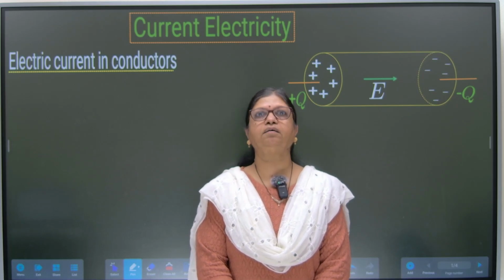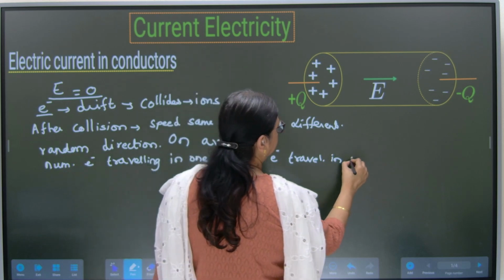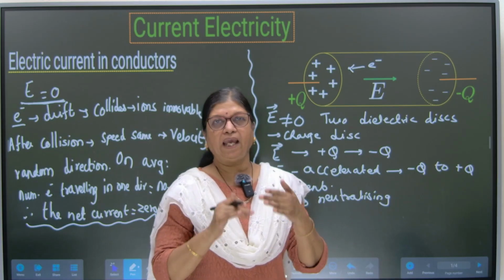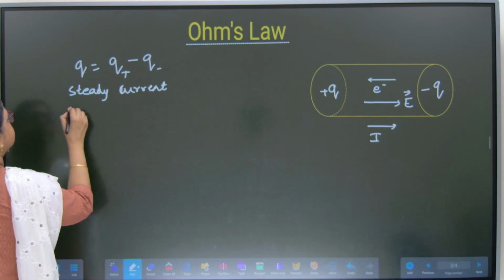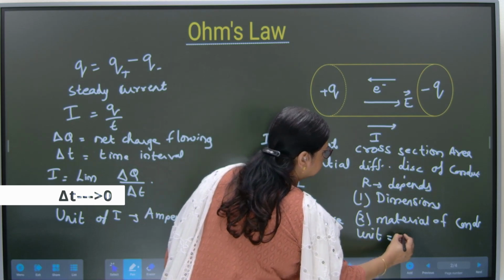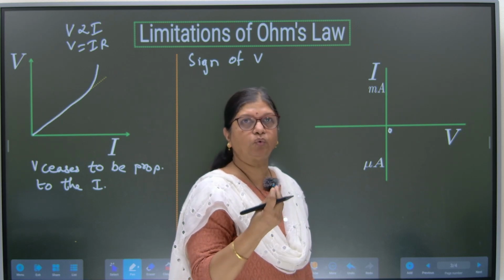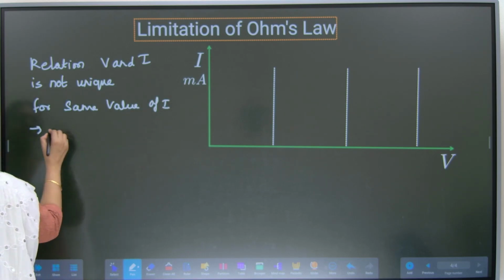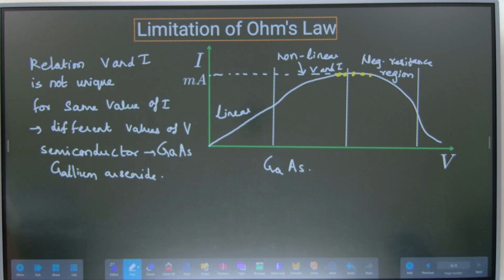Ohm's Law And Its Limitation's| Chapter 3|English |Class12|JEE/NEET|NCERT|CBSE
Click follow to stay updated with all the latest lessons and helpful tips!